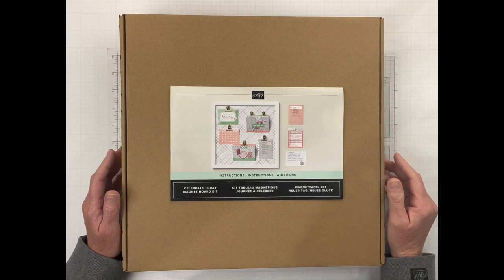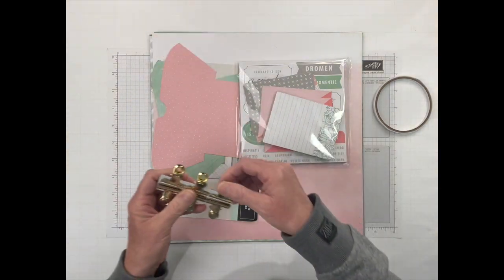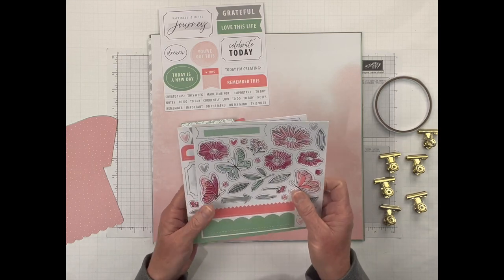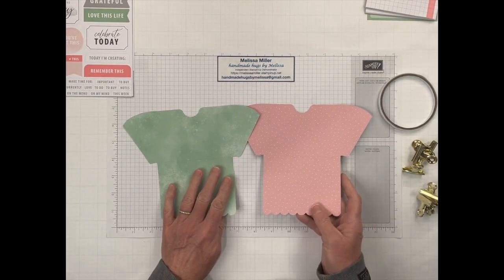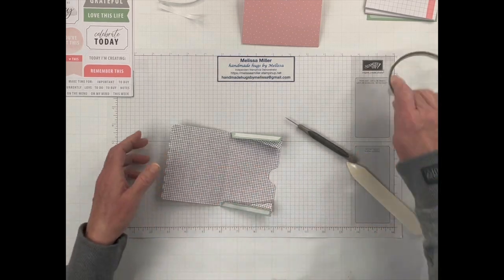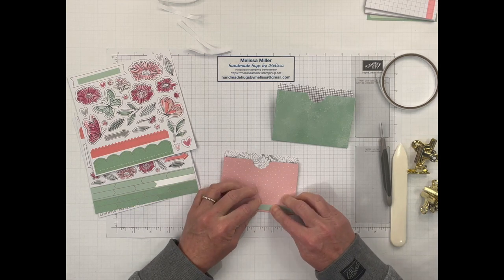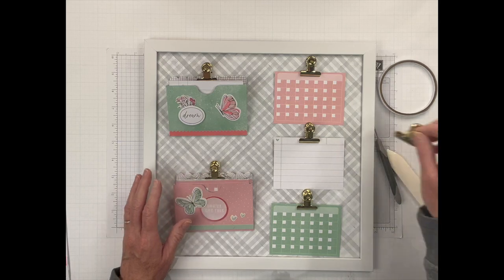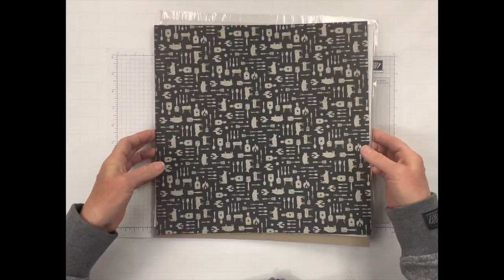Celebrate Today Magnet Board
Melissa Miller
handmade hugs by Melissa
Independent StampinUp Demonstrator